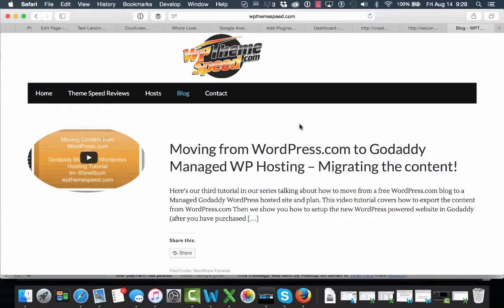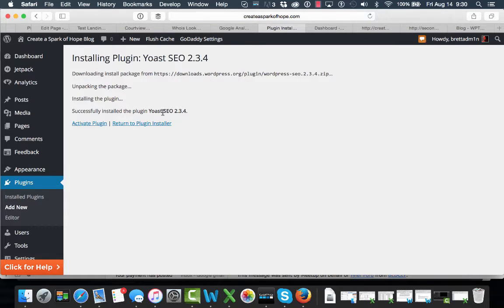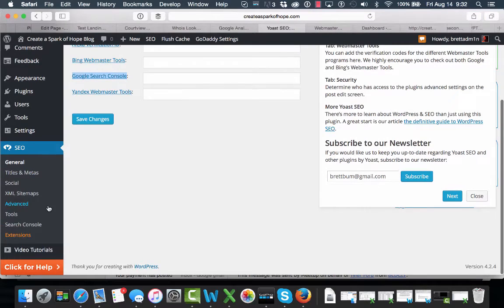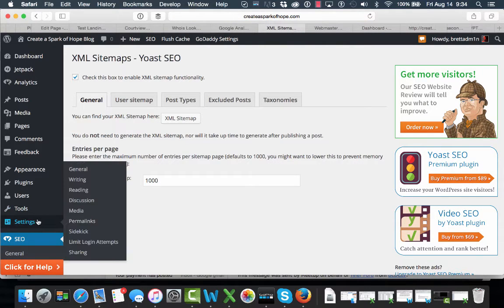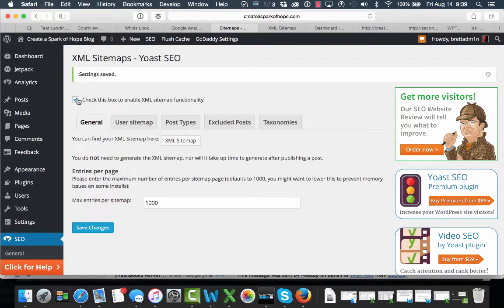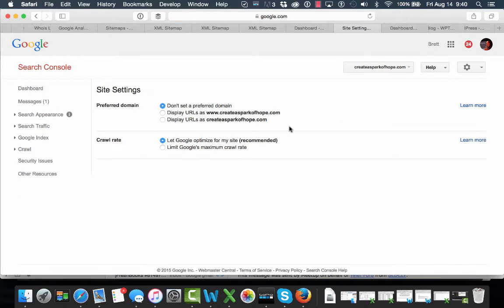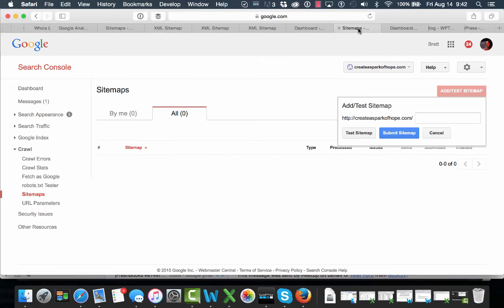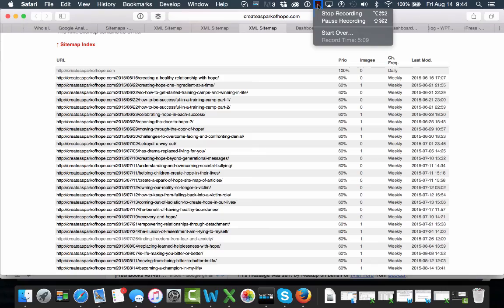Setting Up Yoast SEO for WordPress on Godaddy Managed WordPress Hosting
This tutorial includes a quick example of how to solve the Yoast SEO 404 error that sometimes occurs on Godaddy Managed WordPress hosting.  Its an easy fix, just uncheck the box and hit save, then check the box again.  You can find the video example about half way through the video!

The WPThemeSpeed team hopes that our videos will help you see just how fast themes are before you buy or try them.  Speed isn't everything, but it is an important factor.

Since we set up so many themes on so many different hosts, we also like to share the theme setup videos.  These are one part demo and one part tutorial.  Themes generally aren't too difficult to setup, but sometimes it helps to see the setup process before hand so that you know if you are working with an easy theme, a difficult theme, or even whether or not the theme has the option or functionality that you think it does!